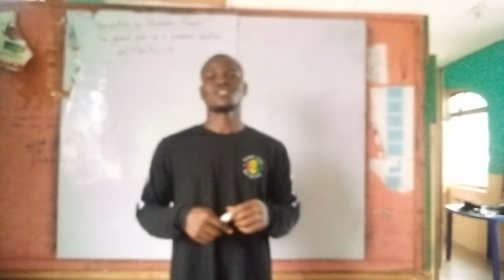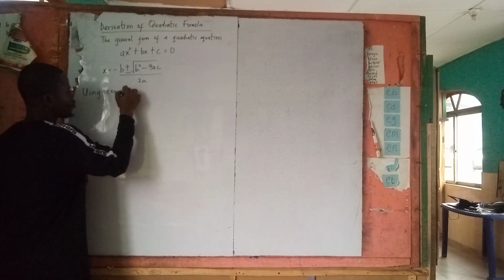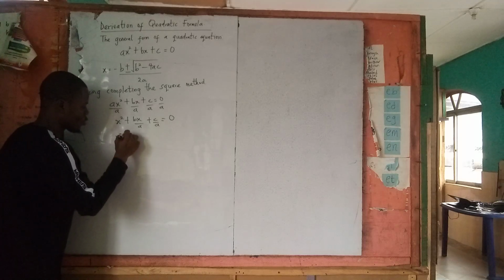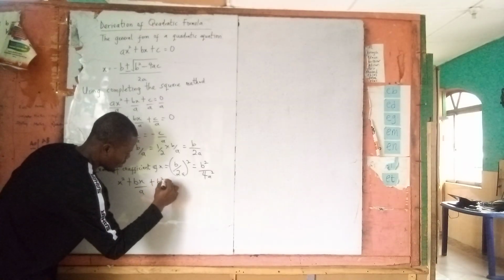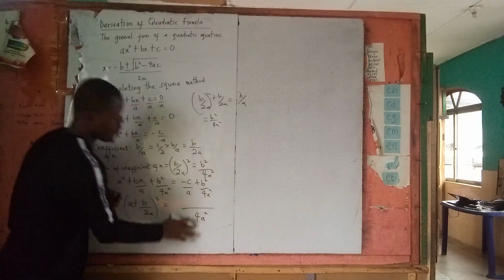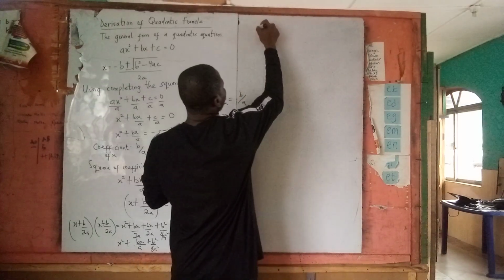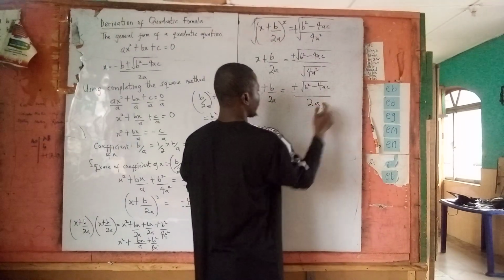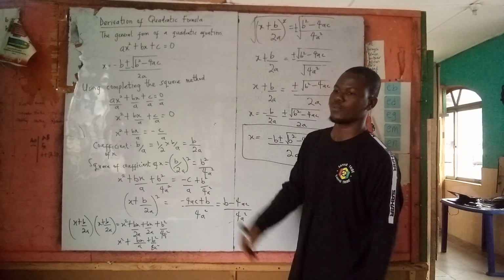Derivation of the Quadratic Formula with Solitech Academy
In this video we continued our lesson of Quadratic Equations by deriving the Quadratic formula using completing the square method.